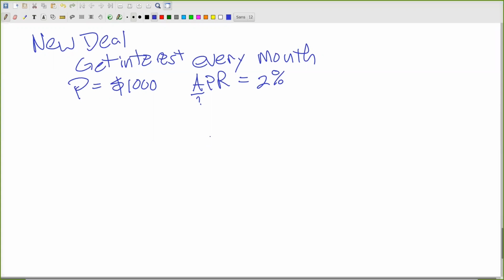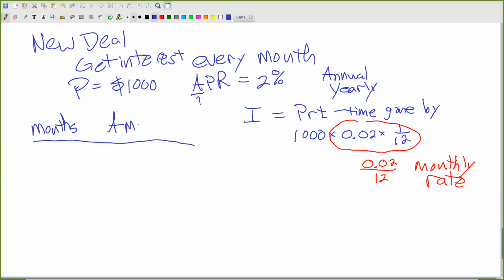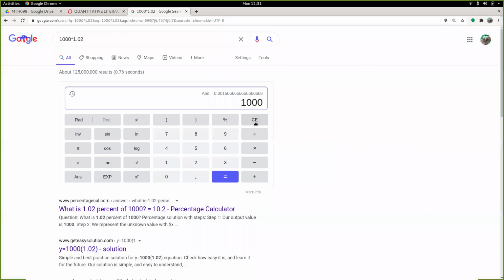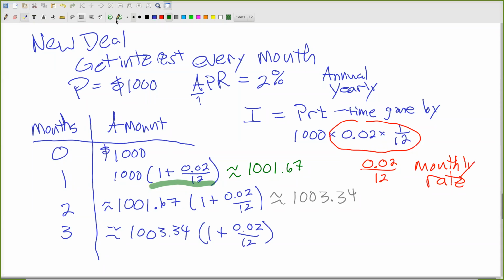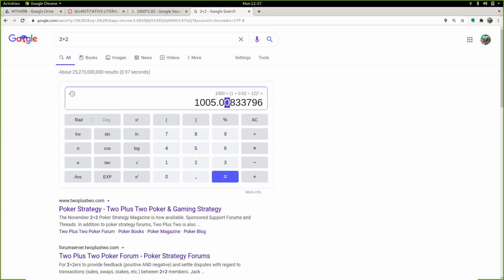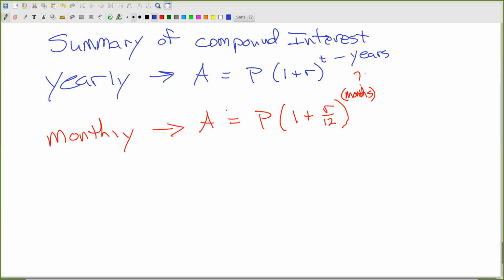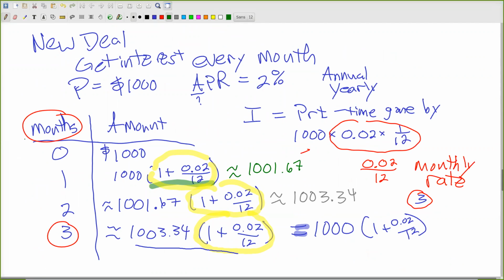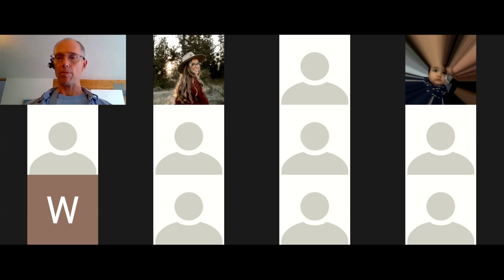quant lit 2 daily compound interest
Compound Interest, monthly and daily